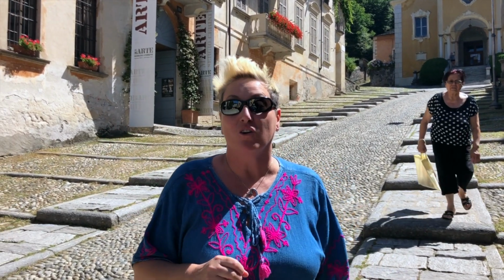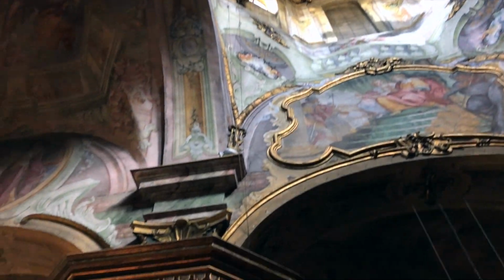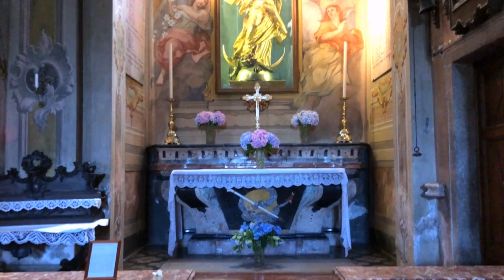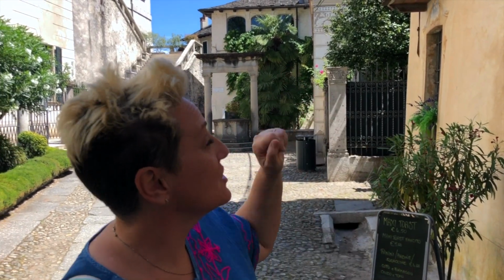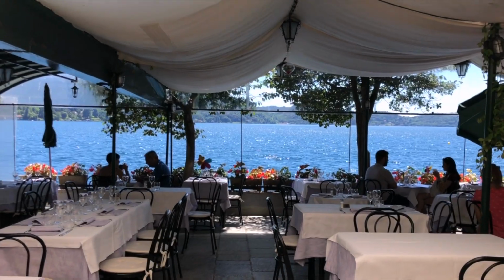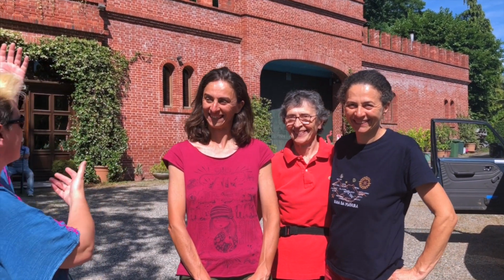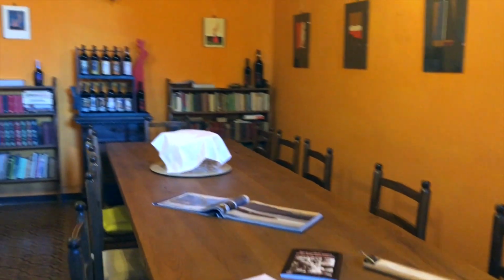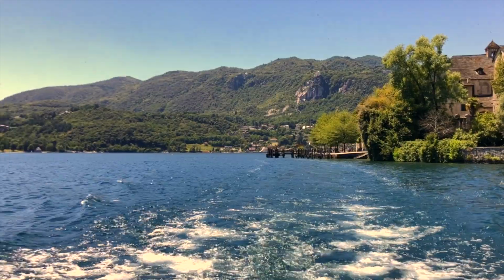A Queen In The Kitchen - Estate Italiana: Orta-San Giulio -S1,E2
Welcome to A Queen In The Kitchen Italian Summer 2018 edition!!! In this episode Chef Ale Gambini will show you the TOP things to see and to eat and drink while visiting the ancient village of Orta-San Giulio in the Piedmont region. Orta is one of the most beautiful Italian medieval villages overlooking the enchanting San Giulio Island, on the Lake Orta. let's also have a sip of Boca wine at Cantine del Castello Conti in Maggiora.
Fasten your seat belt and fly with us.

Food writer & award nominee Ale Gambini presents A Queen In the Kitchen, the cooking web series based on her new cookbook "A Queen In The Kitchen" (Nonna Fernanda's Authentic Northern Italian Cuisine With A Twist Of me). From delicious Antipasti, to mouth-watering Primi, Secondi, Contorni and Dolci, according to the typical Italian meal structure.

Credits:
Ale Gambini (Host, Author, Editor)
Maurizio OTTO De Togni (Executive Producer, Music,Videomaker, Photo)

Produced by: BreadLoveAndDreams and SuperOttO Publishing